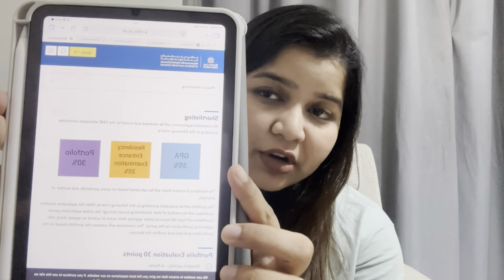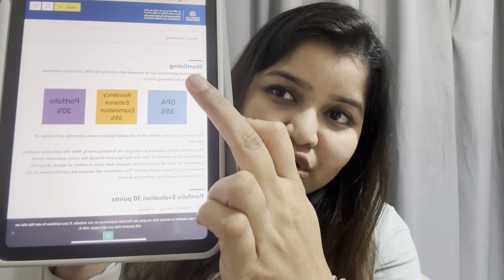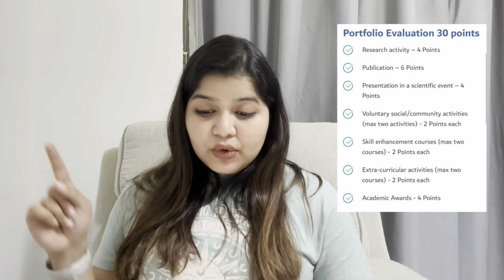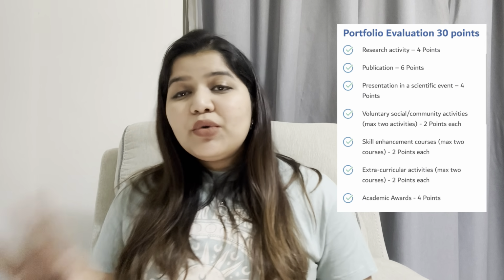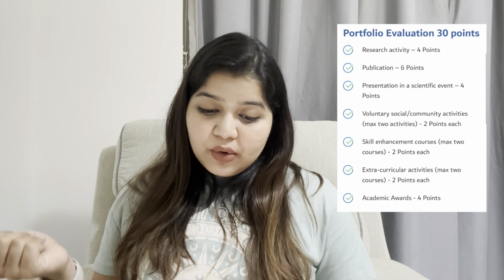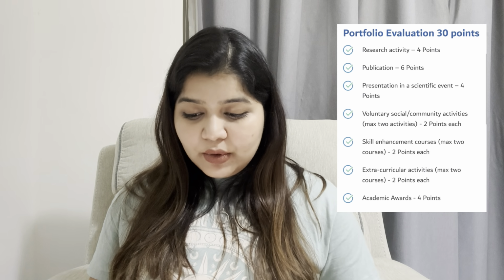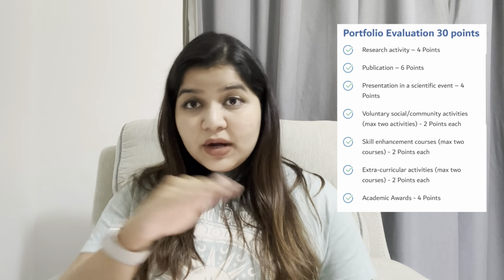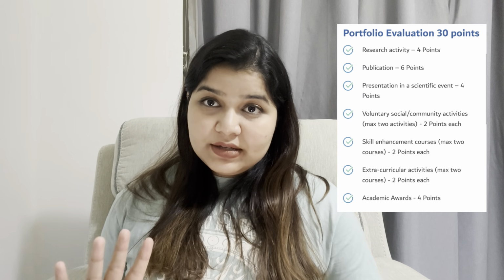How to get into MBRU residency? Part 4 . Phase 1-Shortlisting( GPA, EMREE & Portfolio)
Finally it’s here ! The one you have all been asking for !
The nitty gritty detailed video on phase 1 of the process of applying into residency : Shortlisting

In this one we talk about GPA, EMREE and Portfolio in detail . And here is the video breakup :

02:29 What exactly is Phase 1: Shortlisting ?
5:41 : Breakup of the shortlisting score
7:00 GPA
8:38 EMREE
25:00 Portfolio and how it’s different from CV
47:00 Outtro